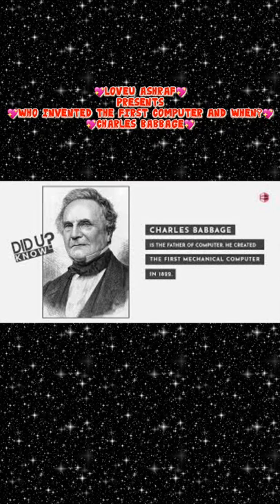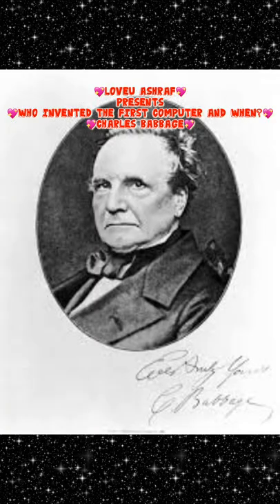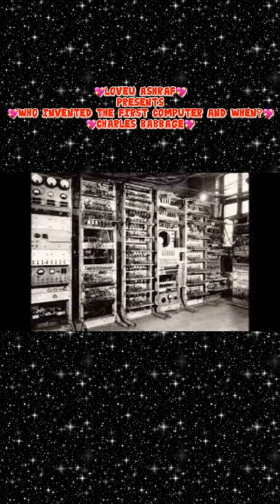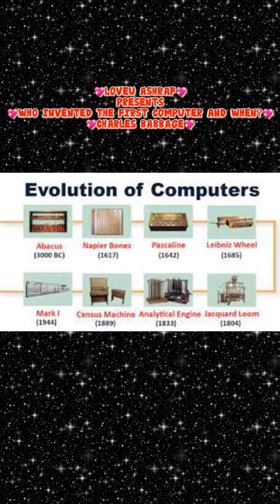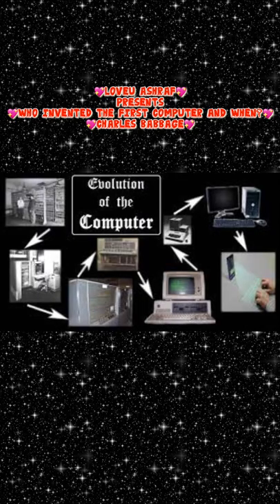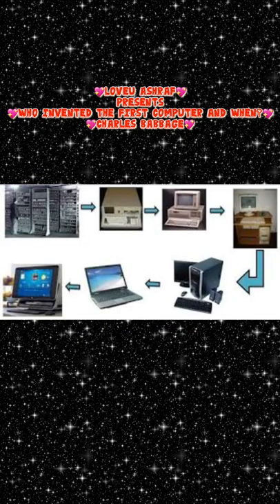Who Invented The First Computer and When?, Charles Babbage, Loveu Ashraf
Article: Who Invented Computers?
Bricsys Blog